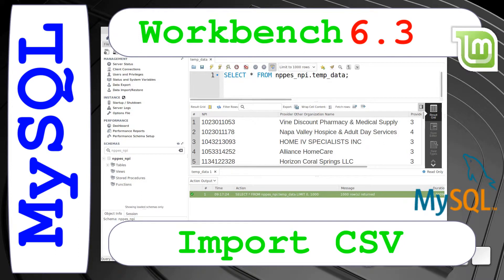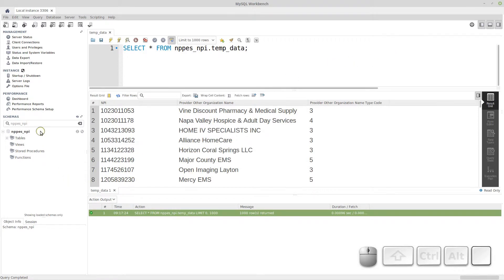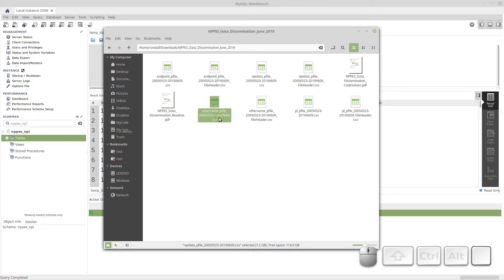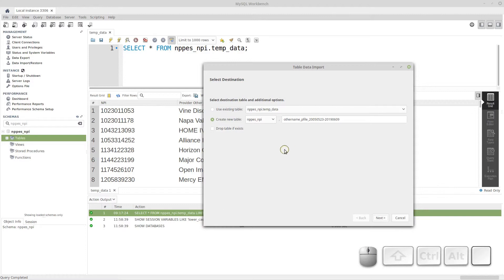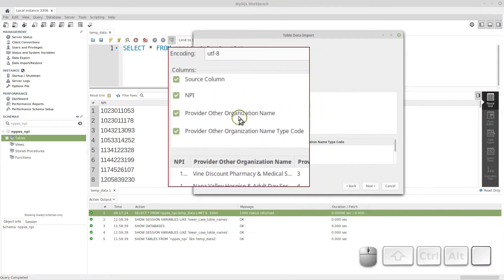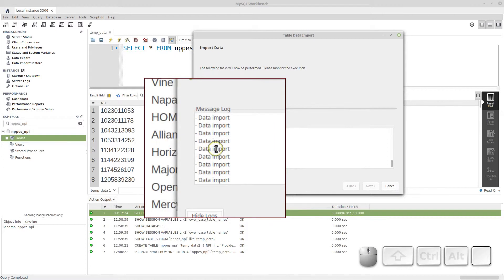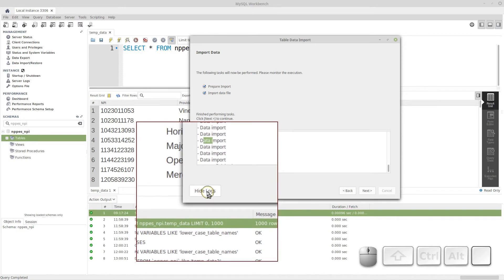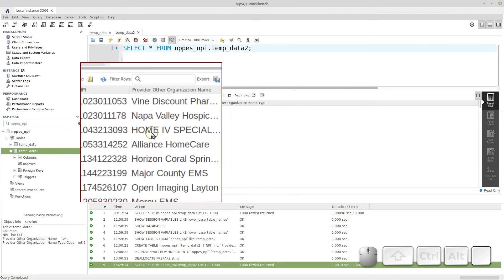MySQL Server - Import CSV with Workbench 6.3 ( Secret Import Wizard )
This video tutorial shows that using MySQL Server, with MySQL Workbench 6.3 we can use the hard to find Data Import Wizard.

For this video I use a large data set, it is the NPPES-NPI Data set. This data is a public record of all the medical providers in the US and  some smaller supporting tables. I imported the smaller ( 30+ MB ) other provider information table.